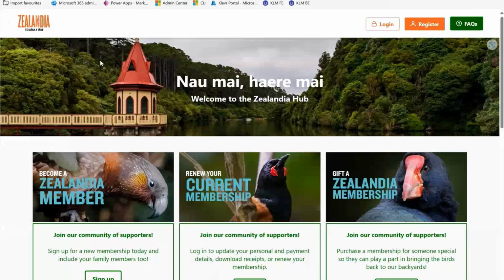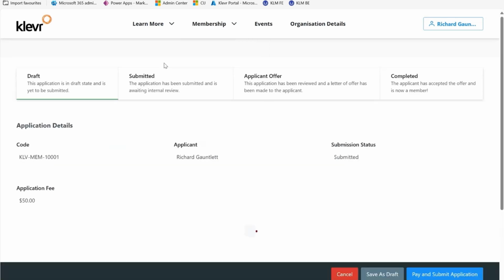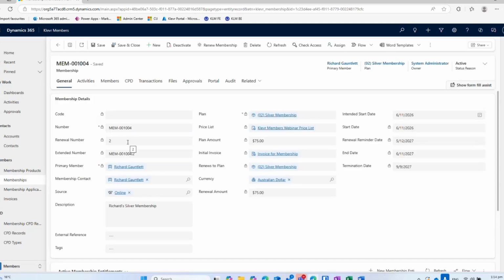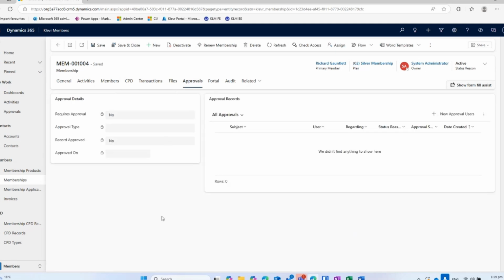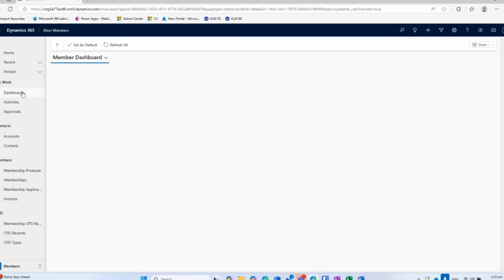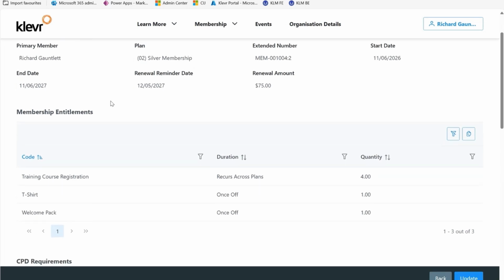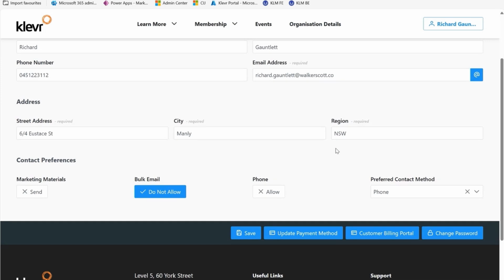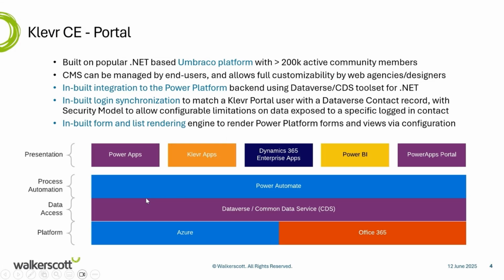Transform your membership & association management with Klevr Members | AMS Demo Webinar Replay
Have you heard of Klevr Members? It's membership management solution (also referred to as association management system - AMS) built on Microsoft Dynamics 365.
This video comes from our recent webinar, hosted by our Klevr product experts Richard Gauntlet and Devon Stove. Watch the video to see how Klevr Members empowers associations and organisations to boost efficiency, enhance member engagement, and simplify operations.

The video covers:

Klevr Members Overview:
An explanation of how our solution leverages Microsoft CRM for comprehensive membership management software.

Klevr Members Portal:
We showcase our customisable self-service member portal in action, enabling members to manage their profiles, applications, and renewals effortlessly.

Secure & Integrated Platform:
We detail the robust security features and seamless integration with other Microsoft applications like Dynamics 365, Teams, Outlook, and Power BI.

Streamlined Application Process:
We deep dive into the intuitive membership application form, secure payment processing (Stripe integration), and automated notifications for efficient new member onboarding.

Internal Membership Management:
We demonstrates how staff can easily review applications, track payments, and manage member records and data with configurable fields and comprehensive tracking.

Configurable Membership Plans:
See how to set up diverse membership plans, including pricing, renewal intervals, and CPD requirements, optimising your membership tiers.

Powerful Dashboards & Reporting:
We showcase custom dashboards and views for effective membership analytics and data-driven decision-making.

Enhanced Member Interaction Tracking:
See the timeline feature and AI summary for a complete history of member engagement.

Integrated Event Management:
See how to manage events, registrations, and attendance seamlessly, crucial for events and professional development programs.